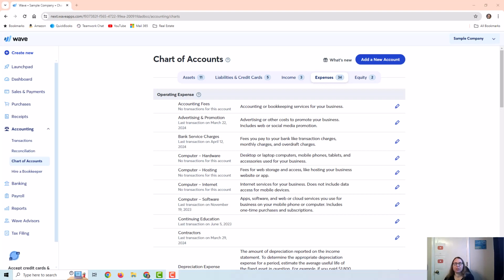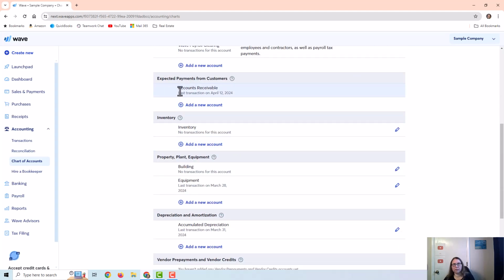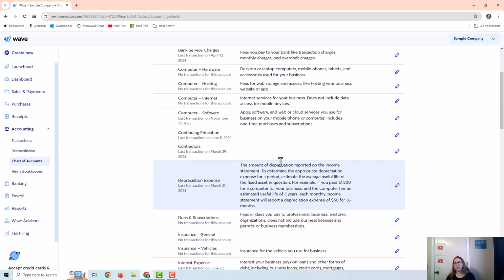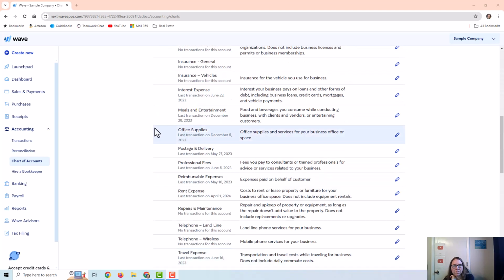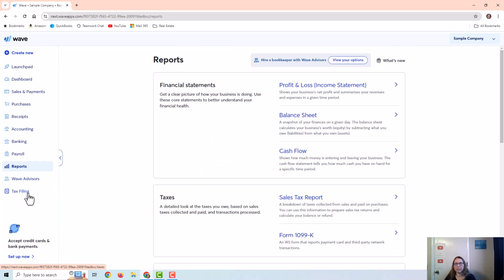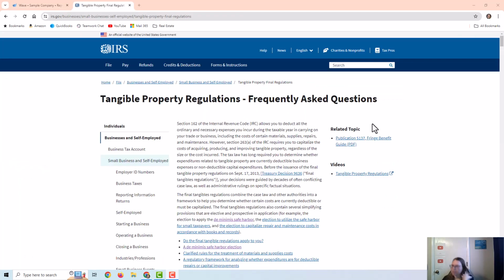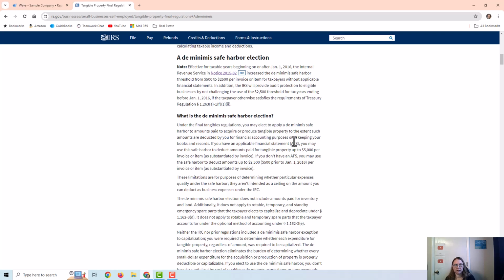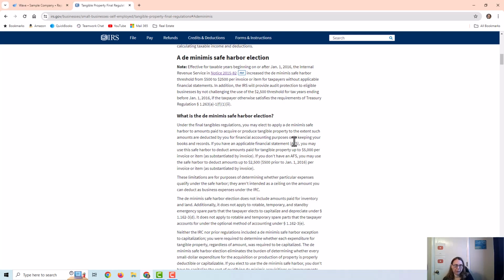Assets vs Expenses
This is a brief video looking at assets vs expenses.

I want to elaborate on office supplies and prepaid expenses.  In the video I mentioned that these are technically assets and in accounting textbooks you learn to record them as assets and then enter adjustments to transfer them to expense as they are used up.  Many accounting textbooks are based on accrual based accounting.  Cash based businesses record those items as expenses when paid.  In practice, even accrual based businesses are recording these as expenses if the amount is small.
The main expense categories I see being marked as prepaid are Prepaid Rent and Prepaid Insurance.
*I'll make another video at some point to elaborate on this topic.

Here is the link about the de minimis safe harbor election mentioned in the video: